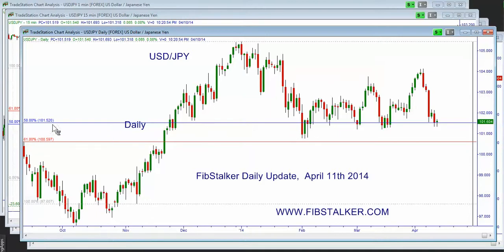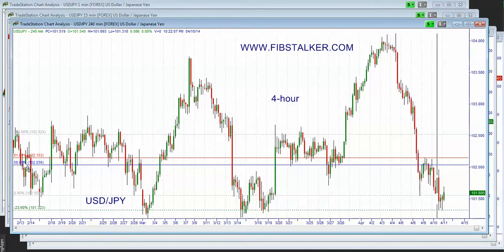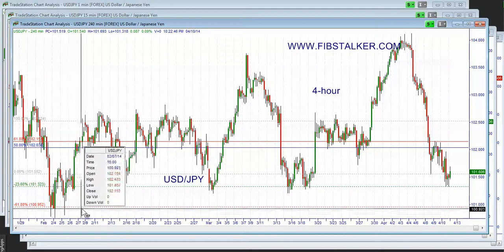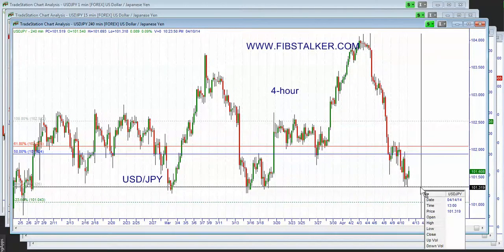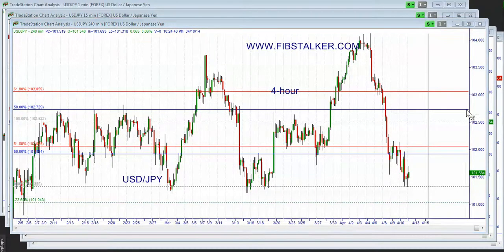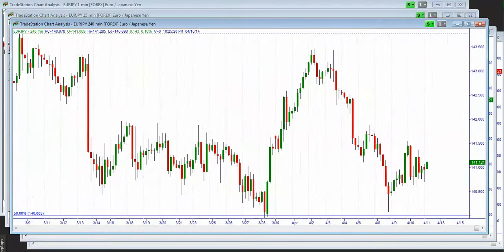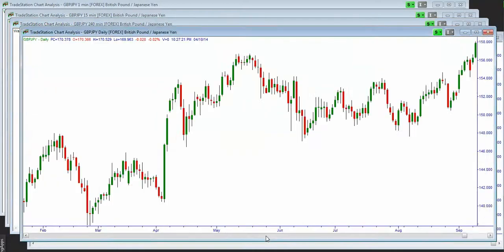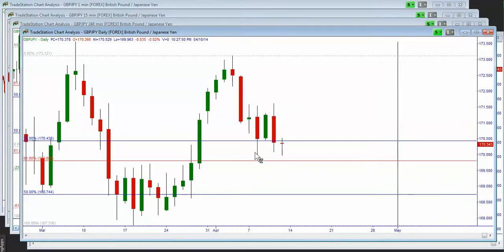USDJPY, EURJPY & GBPJPY Daily Analysis, Setups & Forecast, April 11th 2014